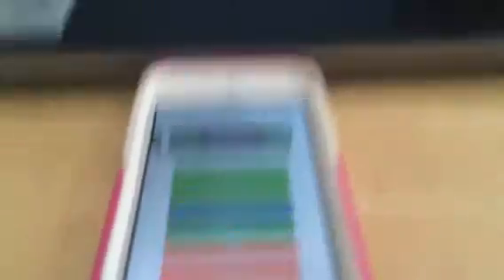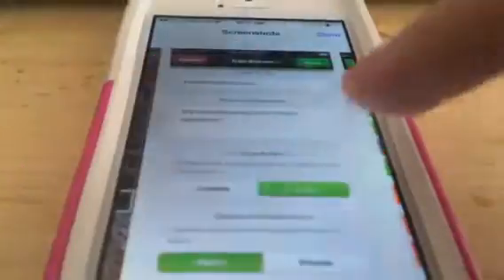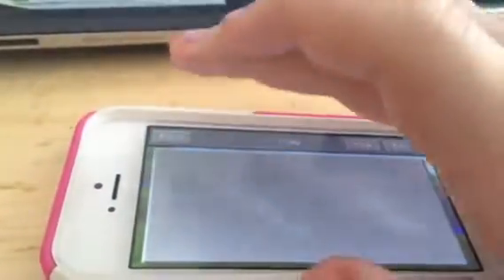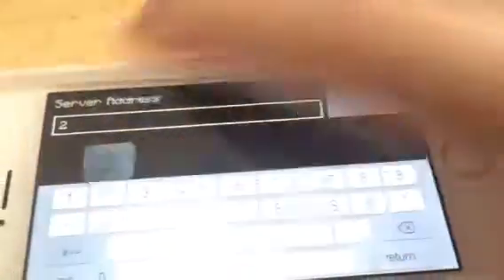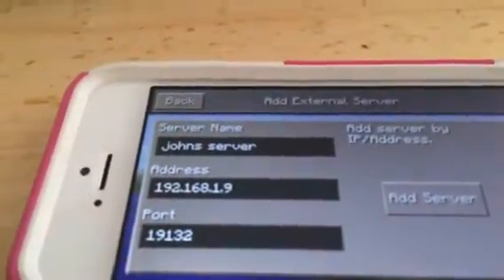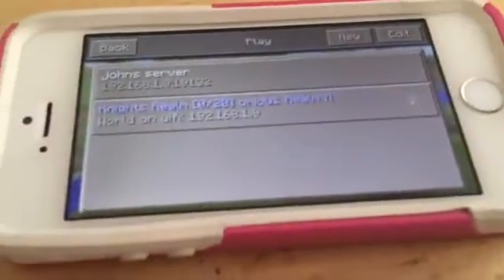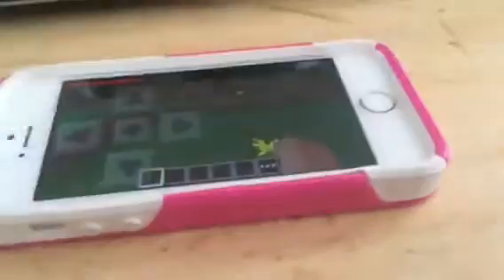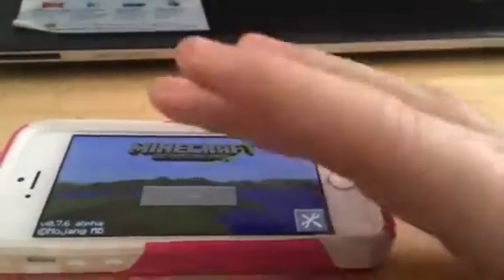How to make a Minecraft PE Pocketmine server Part 2